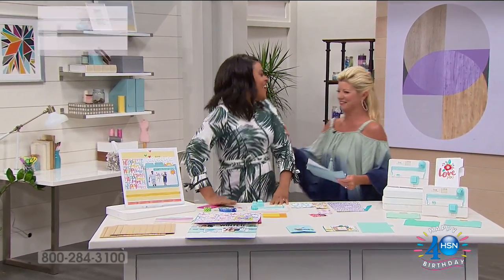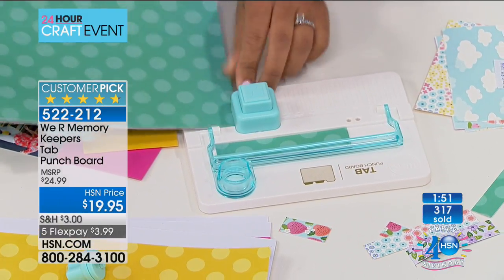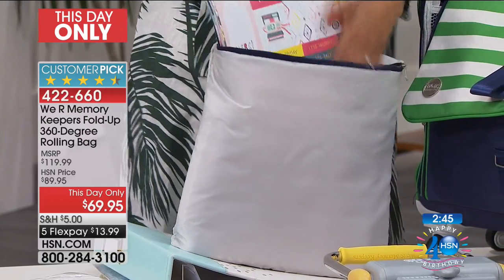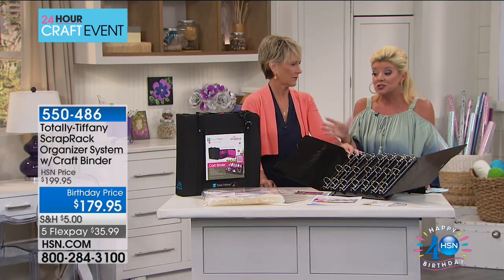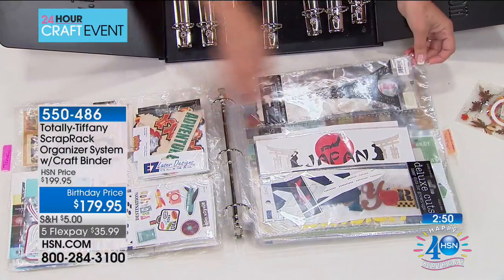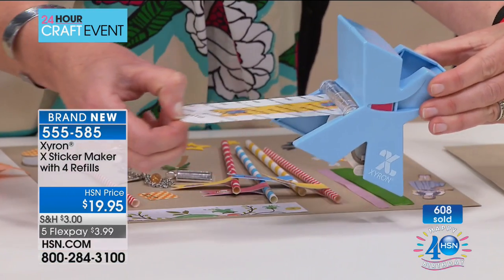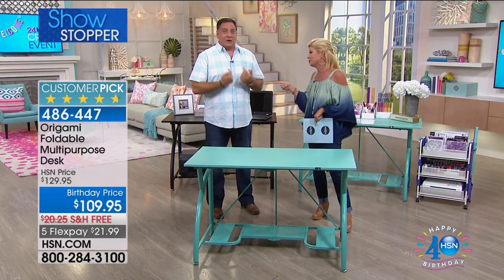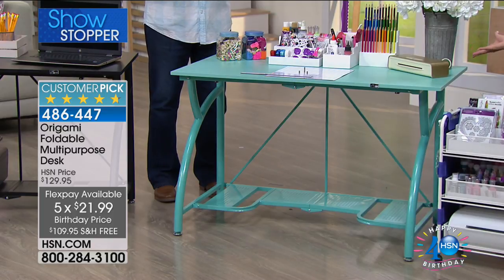HSN | Crafty Organization Celebration 07.11.2017 - 02 PM